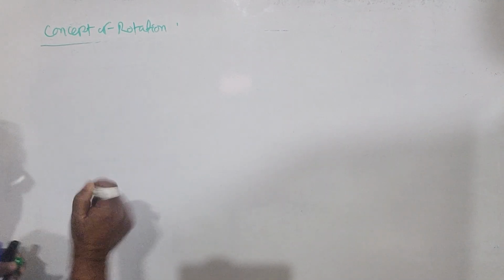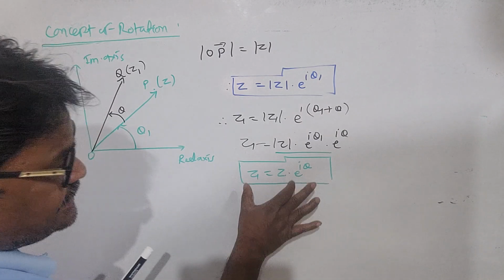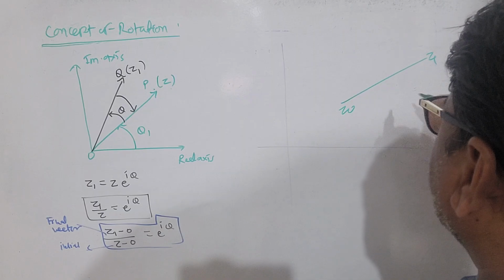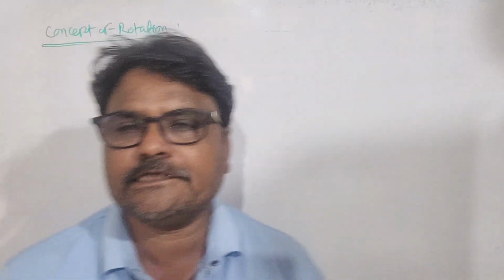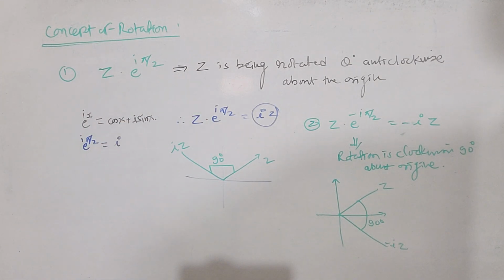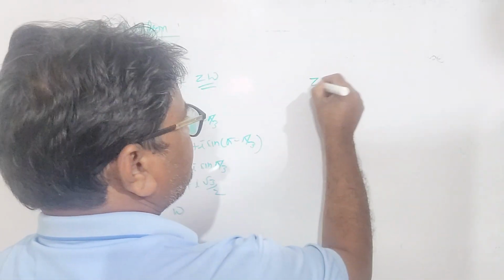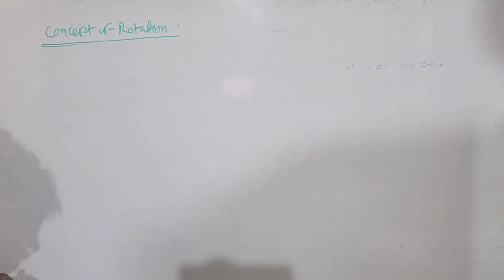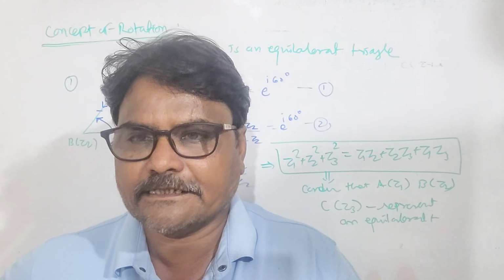Rotation concept in complex.plane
rotation of  complex  number